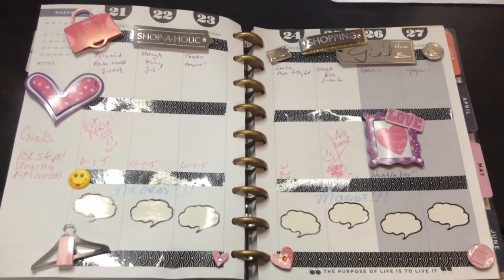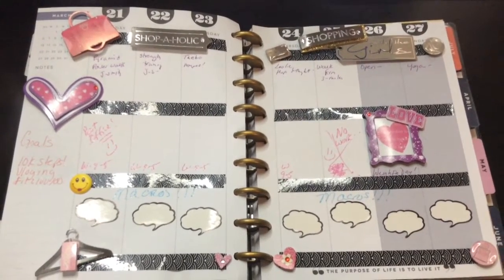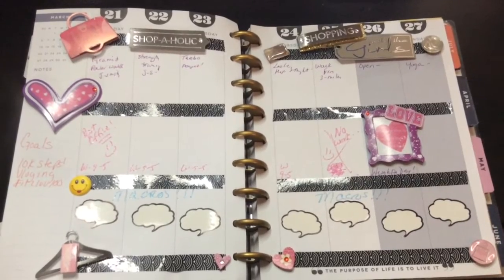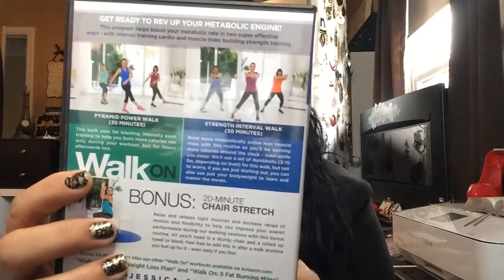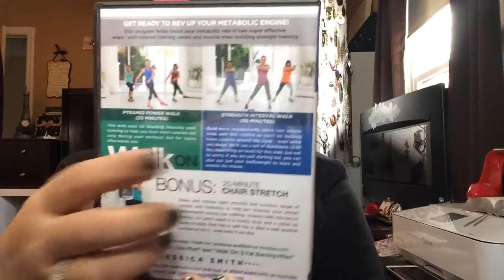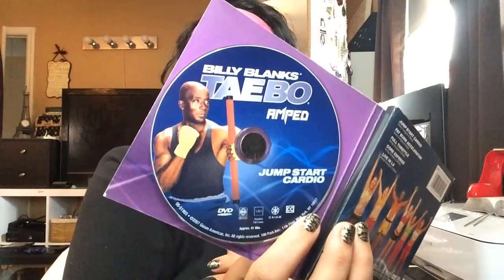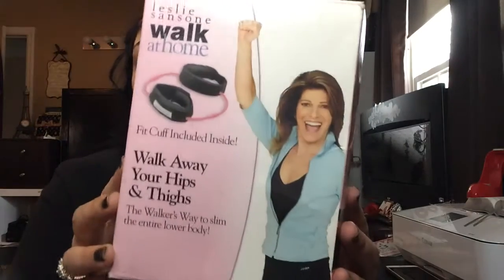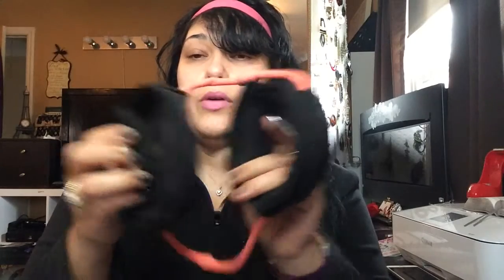Weight loss, Exercise planning for the week, The Happy Planner